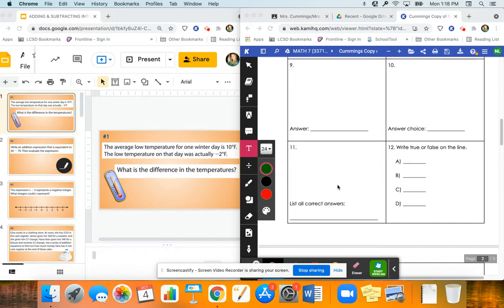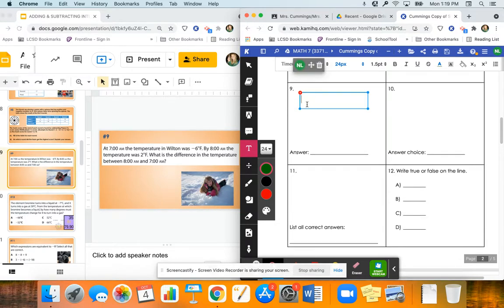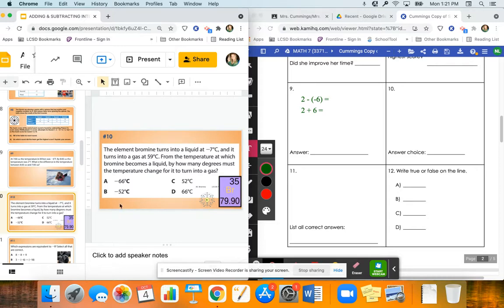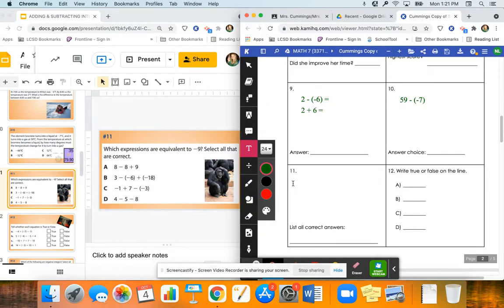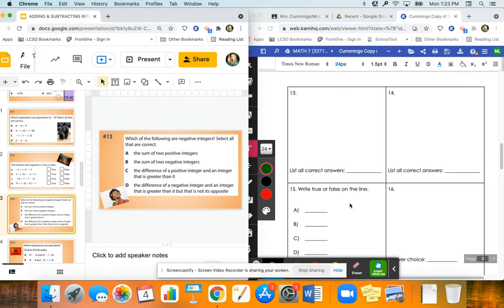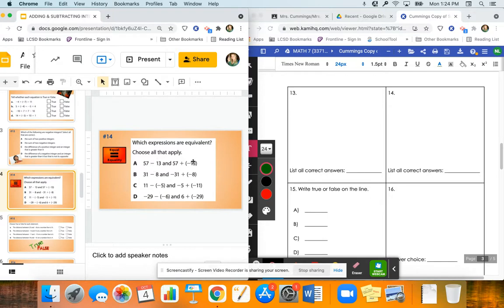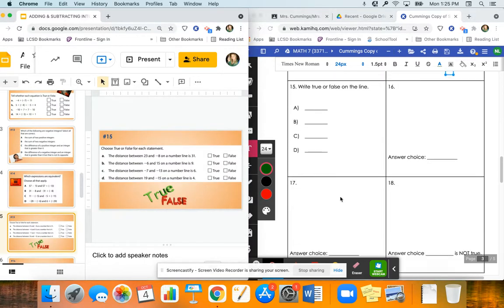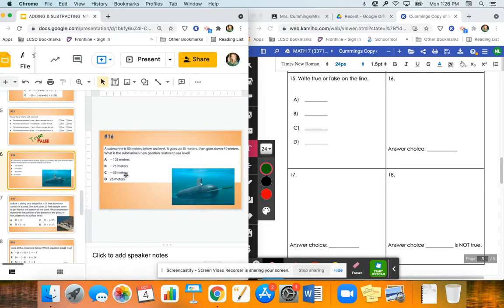Math: Scoot Video Two (#9-16)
Classwork for 10/4 - 10/6